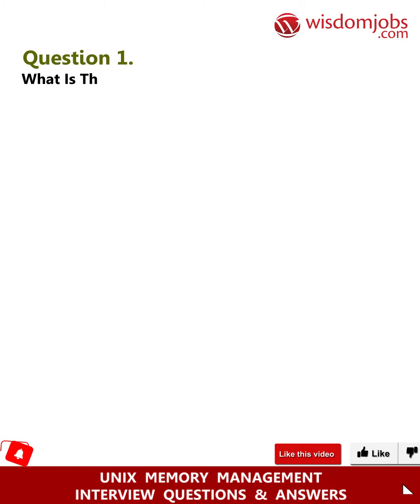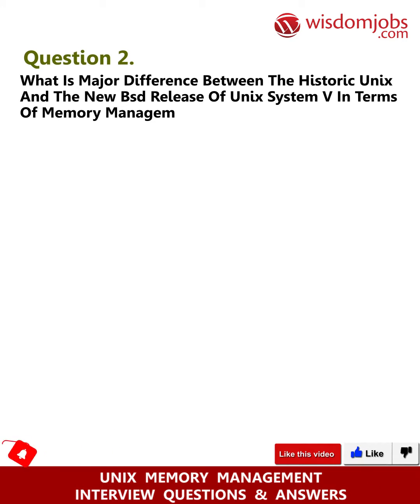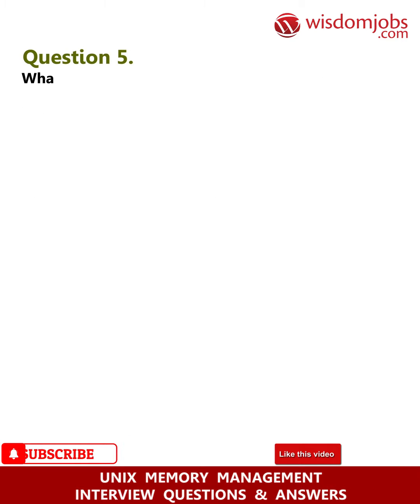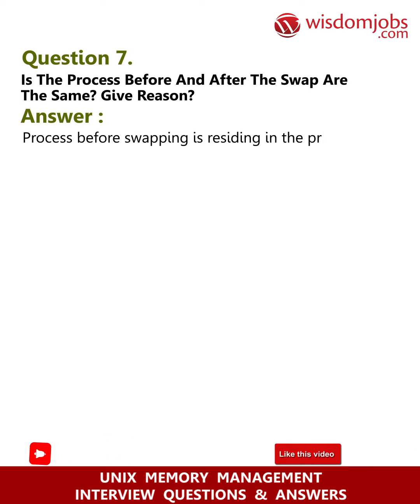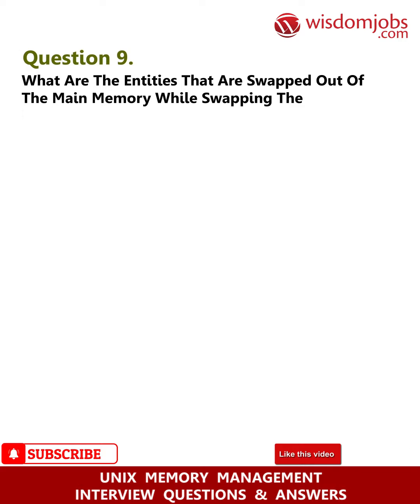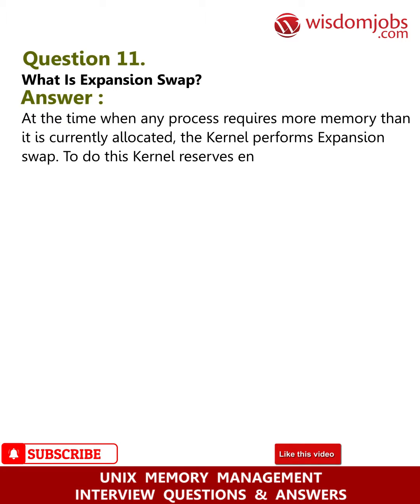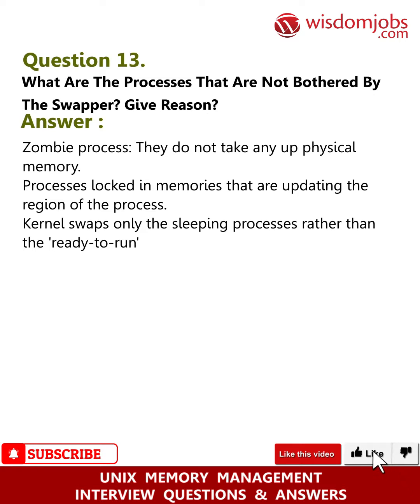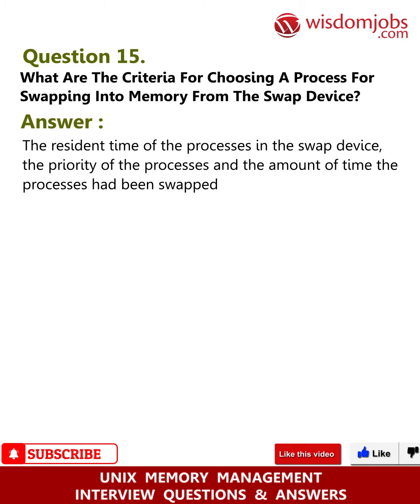UNIX Memory Management Interview Questions and Answers 2019 Part-1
FAQ's For UNIX Memory Management Interview Questions and Answers 2019 Part-1 | UNIX Memory Management

Unix Memory Management Interview Questions and Answers, Question1: What is the difference between Swapping and Paging? Question2: What is major difference between the Historic Unix and the new BSD release of Unix System V in terms of Memory Management? Question3: What is the main goal of the Memory Management? Question4: What scheme does the Kernel in Unix System V follow while choosing a swap device among the multiple swap devices? Question5: What is a Region?

Need to change your career to UNIX Memory Management? Then we will offer you with all the essential entity for you to clear the interview on UNIX Memory Management jobs. With our jobs portal you will find the number of jobs associated to you along with the UNIX Memory Management Interview Questions and Answers. There are numerous important companies that offer jobs in several roles like Infrastructure Support, Progress 4GL Developer - Eclipse/Unix, Build & Release Engineer - Linux/unix and many other roles too. To save the time in searching for all the interview questions and answers on different site we have provided you all type of interview question and answers at one place.

Join the LIVE session on UNIX Memory Management Interview Questions and Answers in your Technical round of Job Interviews.

Read Full UNIX Memory Management Interview Questions and Answers follow the